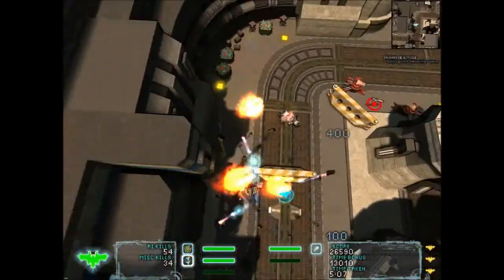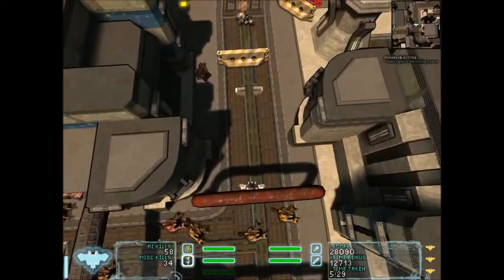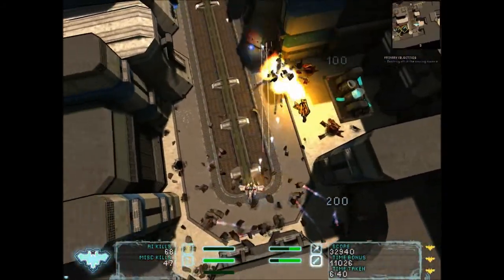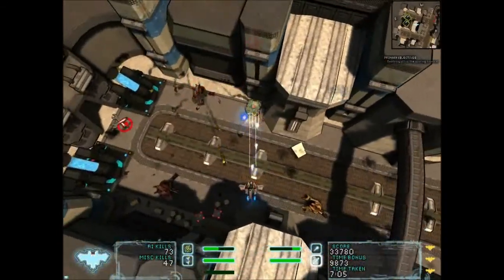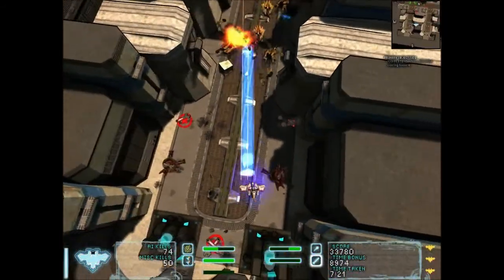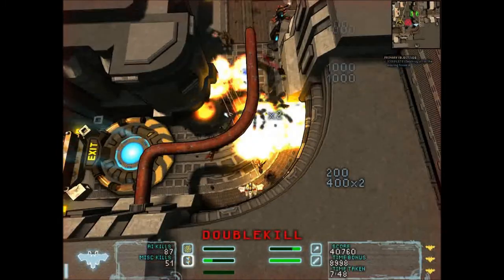Corporal Punishment: Meltdown - Steel Storm: Burning Retribution - Episode 1 Walktrough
This walkthrough guide covers the level "Corporal Punishment - Meltdown" in the video game, Steel Storm: Burning Retribution.
Difficulty: Classic / Hard